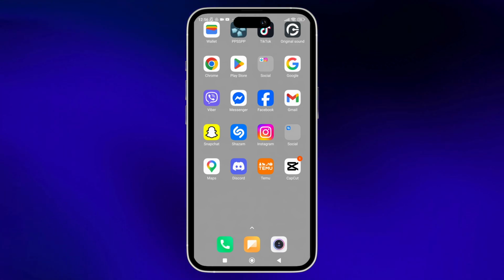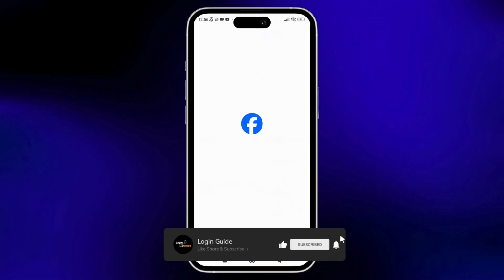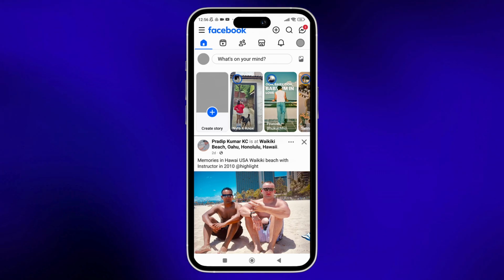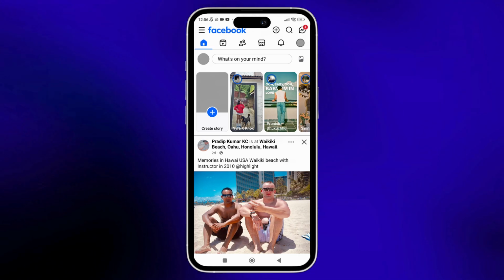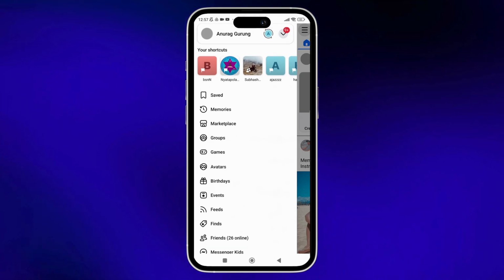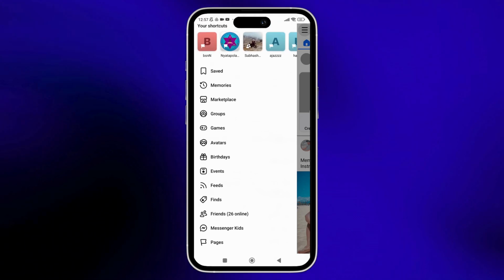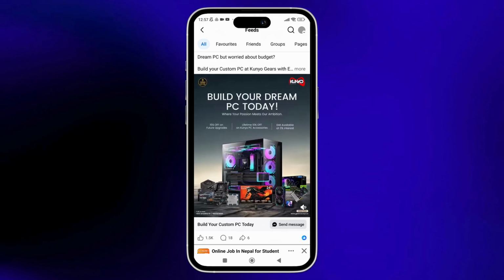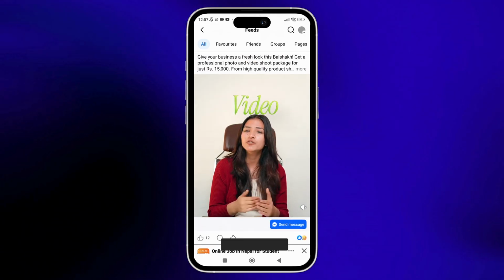How to See Most Recent Posts on Facebook App 2026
Tired of Facebook showing old or irrelevant posts in your feed? 📱🔍 In this step-by-step 2026 guide, you’ll learn how to see the most recent posts on the Facebook app so you can stay updated with the latest content from your friends, pages, and groups.

What You’ll Learn in This Video:
✅ How to switch Facebook feed to “Most Recent”
✅ How to find the latest posts on the Facebook mobile app
✅ Tips to customize your Facebook feed preferences
✅ Fixes if the “Most Recent” option is missing or not working

Whether you want to catch breaking updates, see posts in chronological order, or improve your Facebook browsing experience, this tutorial will help you take control of your news feed in 2026.

📌 Chapters:
⏱ 0:00 - Introduction
⏱ 0:10 - How To See Most Recent Posts on Facebook App